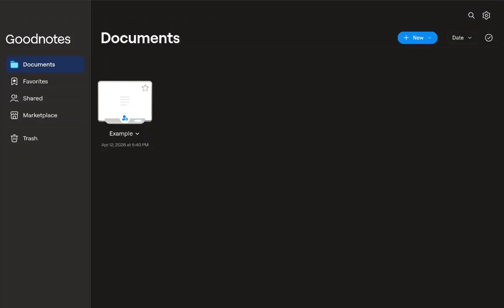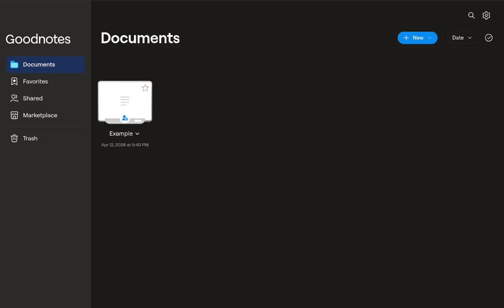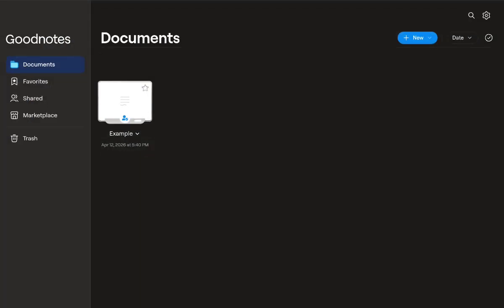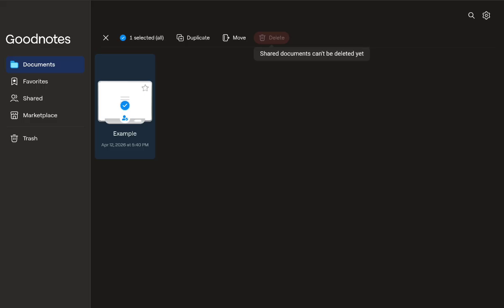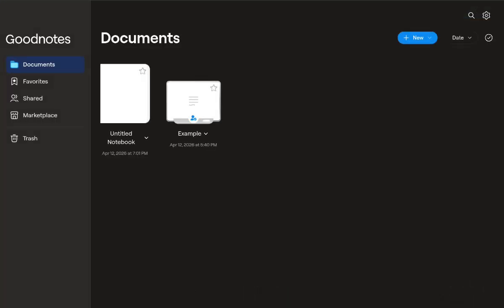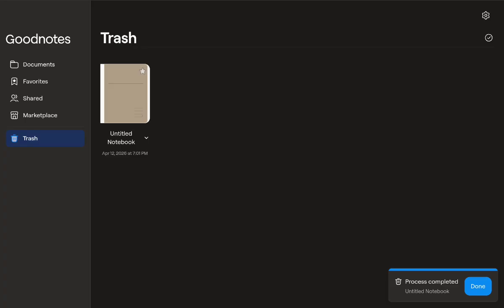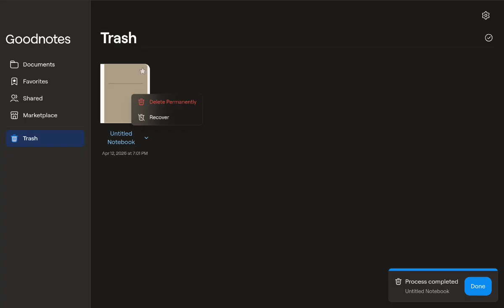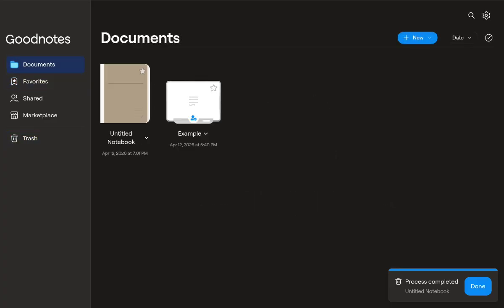How To Recover Deleted Notes in Goodnotes! Tutorial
Today we talk about digital planner,goodnotes,Recover Deleted Notes in Goodnotes